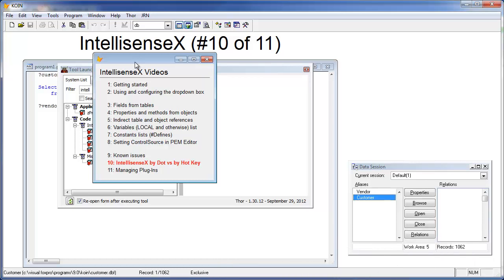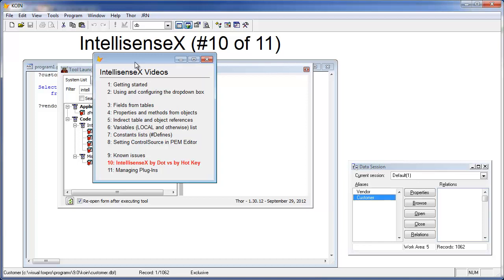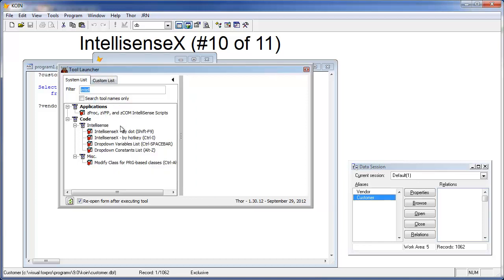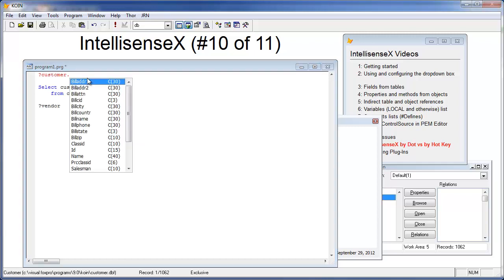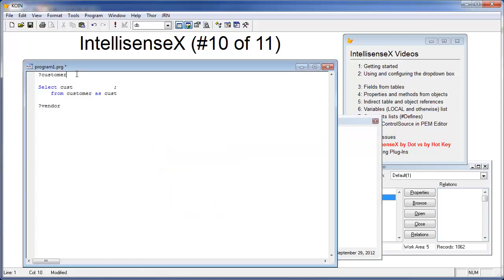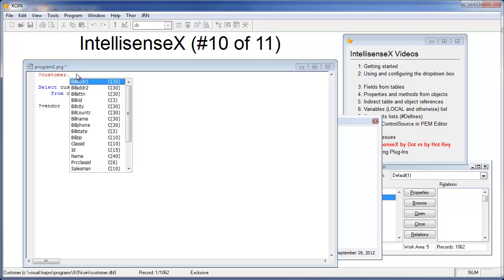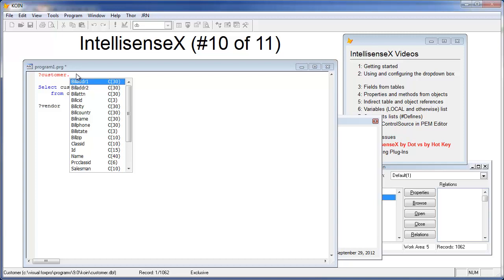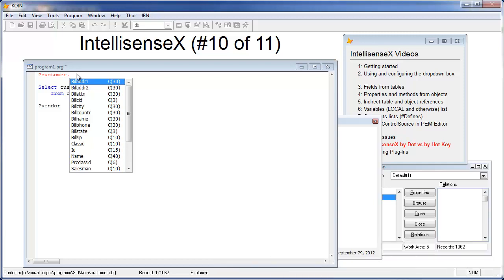FoxPro IntellisenseX: "By Dot" vs "By Hot Key" (#10 of 11)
ddd